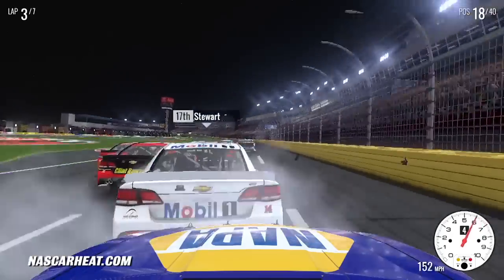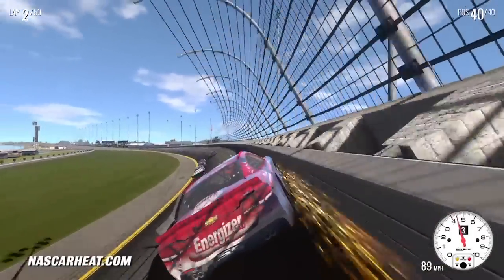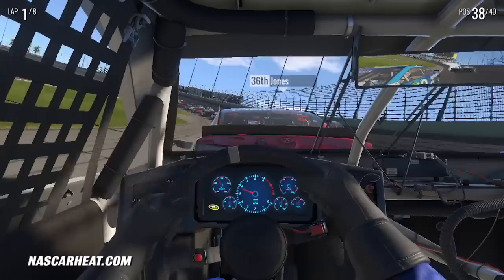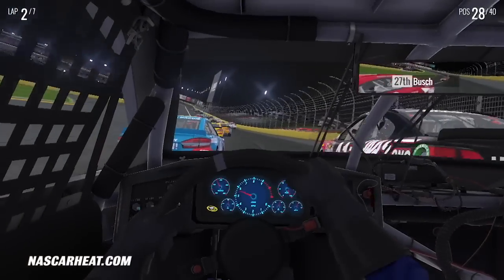NASCAR Heat Evolution [PS4/XOne/PC] Online Multiplayer & Game Modes Dev Diary Trailer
NASCAR Heat Evolution will immerse fans in the door-to-door excitement of stock car racing and allow users to live the experience of taking the checkered flag.

ASCAR Heat Evolution offers a variety of game modes for players. In Championship mode, you can select your favorite NASCAR Sprint Cup Series driver and play an entire season or various shorter season lengths. In Career mode, players can customize their own driver and race to acquire new sponsors and improve their car. Finally, for the first time ever, 40 players can race online in NASCAR Heat Evolution.